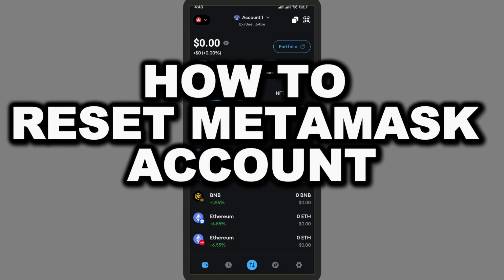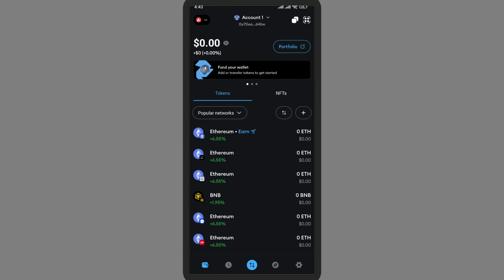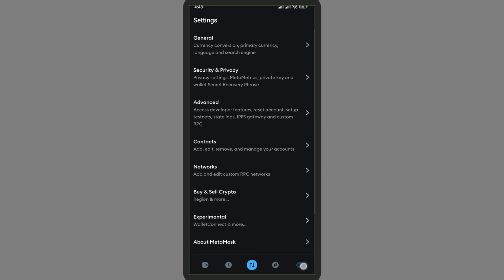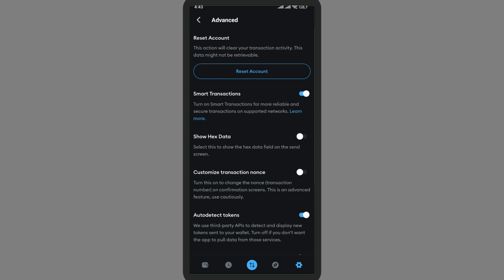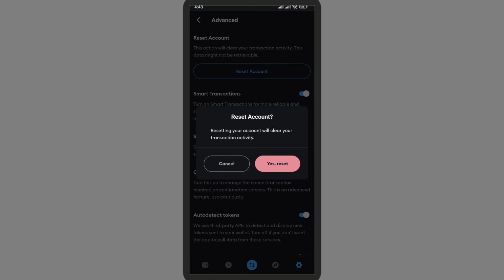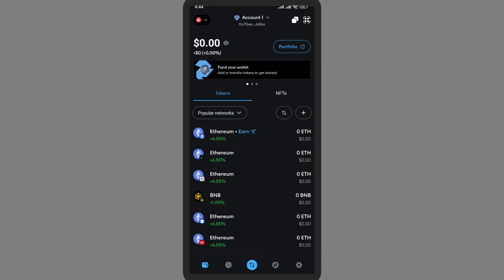How to Reset MetaMask Account 2025?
Is your MetaMask wallet acting up or showing old transactions? 🧹 In this video, we’ll show you how to reset your MetaMask account safely and easily without losing your funds or private keys. Resetting your account clears your transaction history and nonce errors, helping fix syncing issues and stuck transactions. Whether you’re on the MetaMask extension or mobile app, this step-by-step guide will walk you through everything you need to do. Make sure to back up your recovery phrase before making changes!

🛠️ Reset safely. Fix wallet issues. Stay in control.